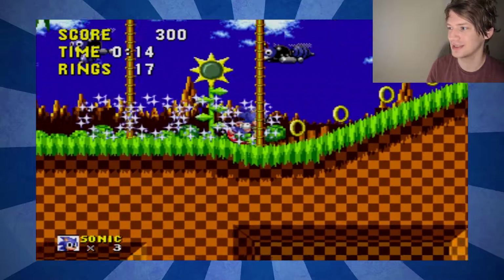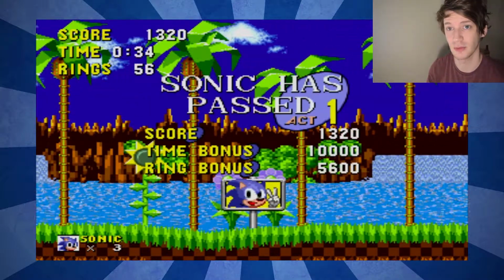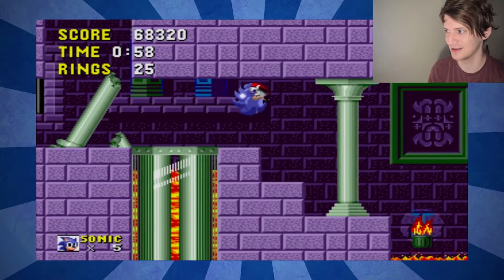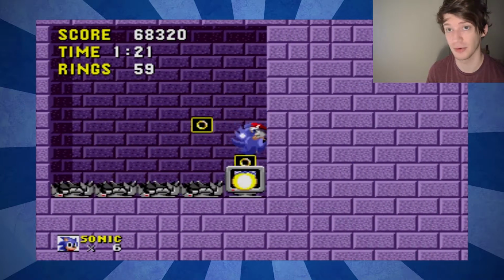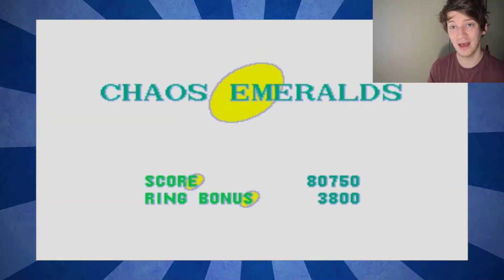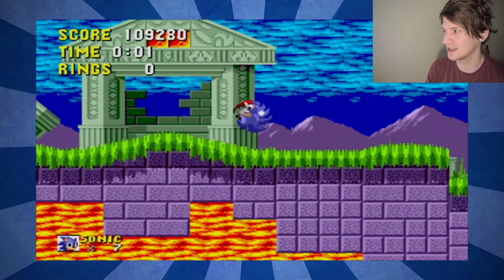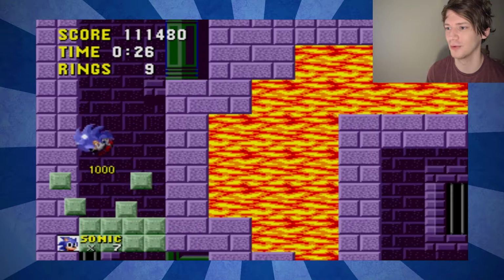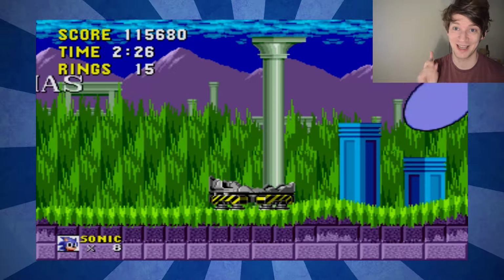Sonic the Hedgehog - Part 1 :- Chastastic Gaming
Today I roll around at the speed of sound in Sega's original Sonic the Hedgehog from 1991 on the Mega Drive (Genesis for you American folks)